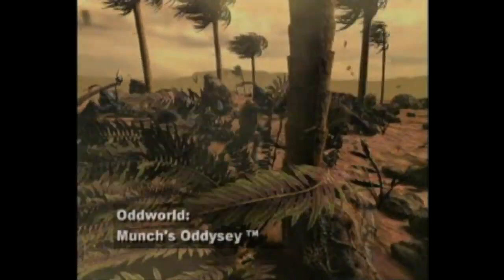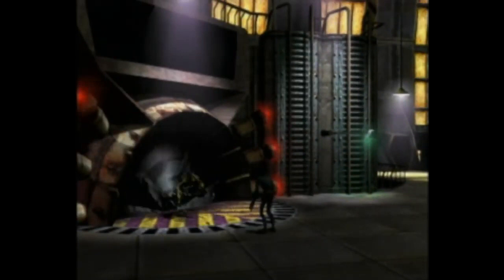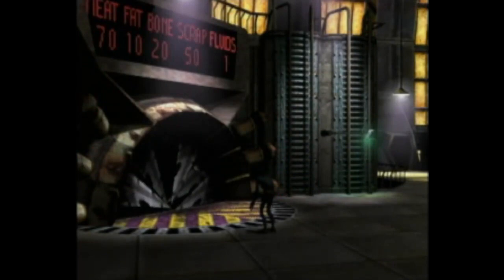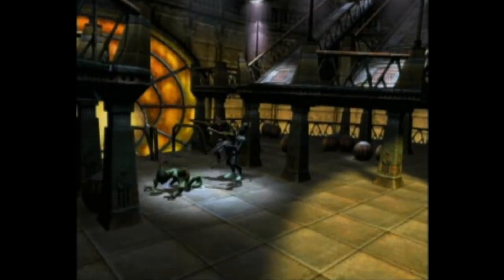Oddworld: Munch's Oddysee (preview PlayStation 2 - jeu annulé) - PlayStation Underground (E3 2000)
Avant-première du jeu Oddworld: Munch's Oddysee sur PlayStation 2, avec une interview de Lorne Lanning, dans cette vidéo filmée à l'E3 2000 par l’équipe de PlayStation Underground. Le jeu sera annulé sur PlayStation 2 pour devenir une exclusivité de la Xbox. L’Electronic Entertainment Expo 2000 s'est tenu du du 11 au 13 mai 2000 au Los Angeles Convention Center à Los Angeles.

PlayStation Underground était un magazine proposé aux États-Unis au format CD-ROM (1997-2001).

Mon blog dédié aux jeux vidéo : Jeux vidéo et des bas